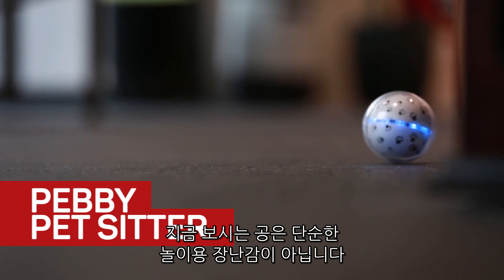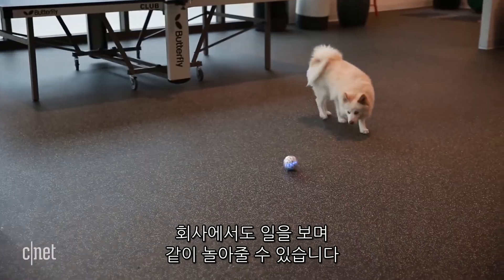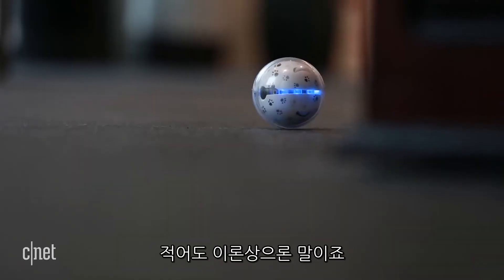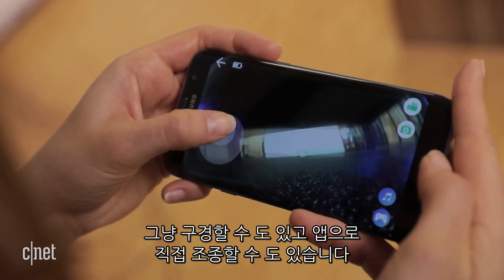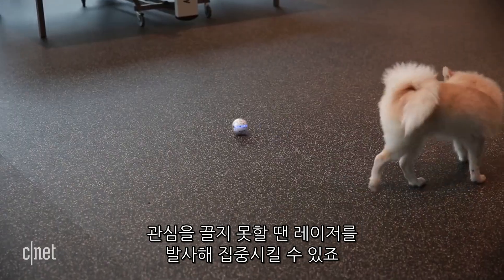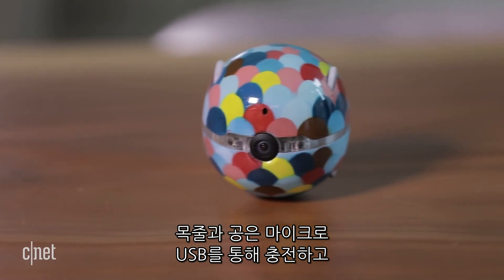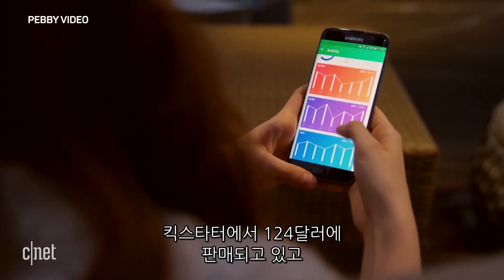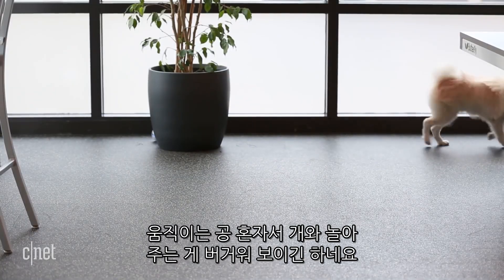"주인님은 심심해…로봇이랑 놀래요!" 스마트 장난감 페비 펫 시터 This pet cam can chase down your dog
반려동물을 기르는 주인이 직장 생활을 하게 되면 동물 입장에선
홀로 지내야 하는 시간이 많아지므로 가혹한 부분일 수도 있다.

주인이 출근하고 없는 시간엔 말썽을 일으킨다거나 스트레스,
정서 불안과 같은 부작용을 초래할 수 있어 각별한 주의가 더욱
필요하다.

스마트 캠 로봇 '페비 펫 시터(Pebby Pet sitter)'는 혼자만의 시간을
견뎌야 하는 사랑스러운 동물들을 위해 만들어졌다.

작고 동글동글한 모양의 공은 동물들의 호기심을 불러일으키고
주인이 없는 동안 같이 놀아주며 스트레스를 해소한다.

스마트폰에 전용 앱을 설치하면 원거리에서 조종할 수 있고 공에
달린 카메라로 애완동물을 관찰할 수도 있다.

페비 펫 시터는 현재 킥스타터에서 사전 예약 중이며 가격은 124달러
다. 정식 출시하게 되면 250달러(한화 28만 원대)에 판매될 예정이며
국내 출시는 미정이다.